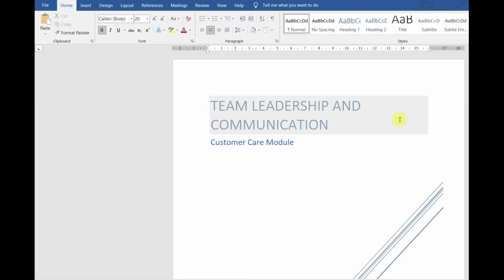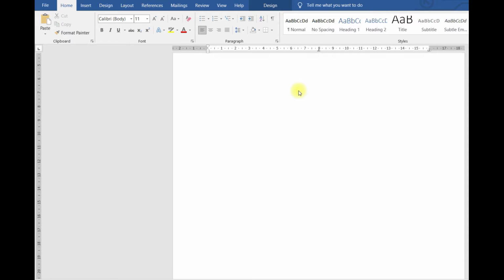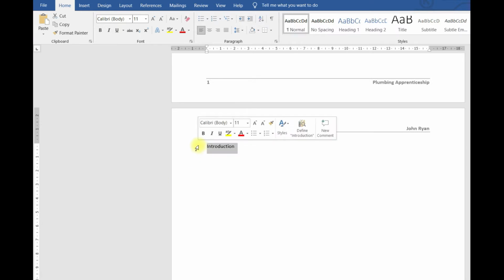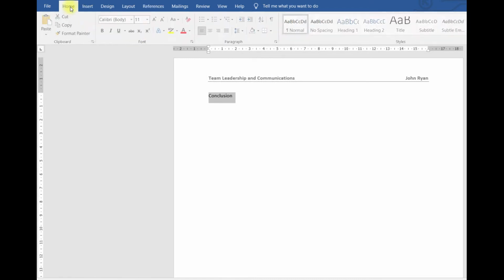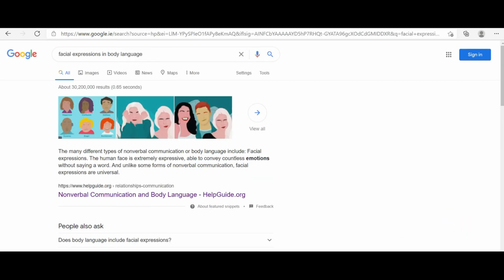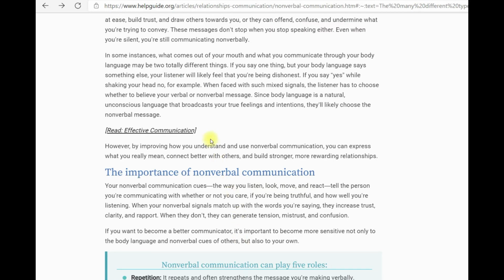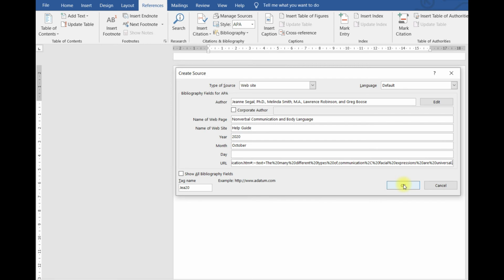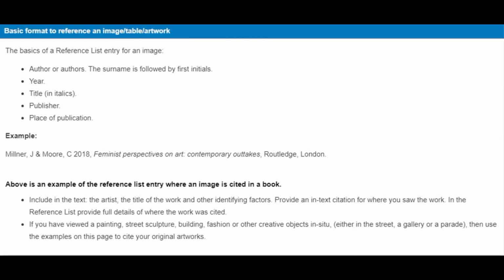Creating an Academic Project in Word